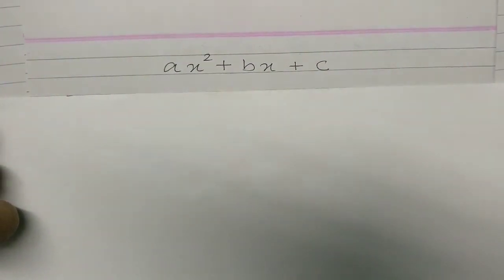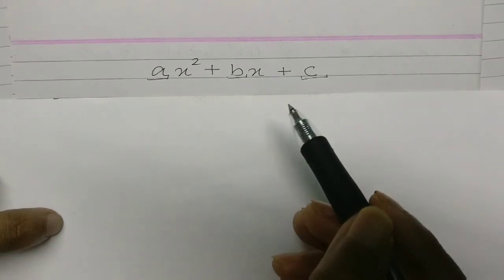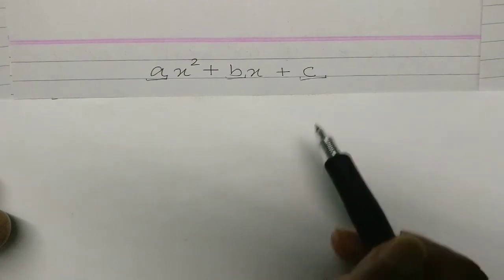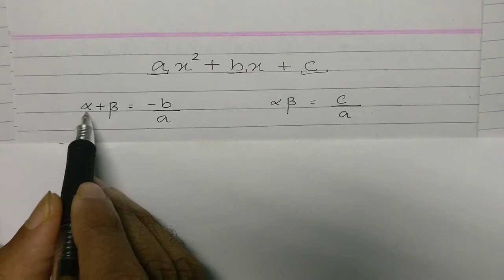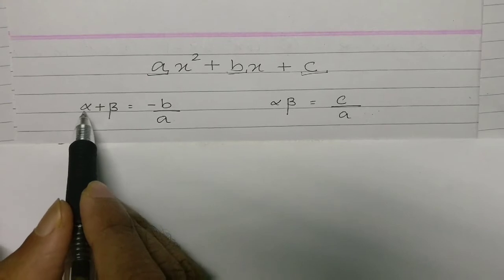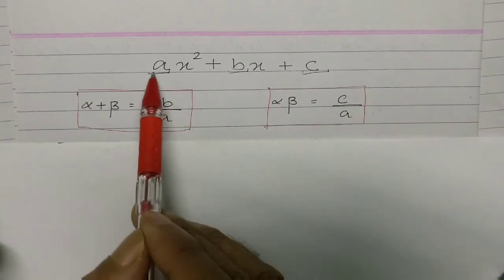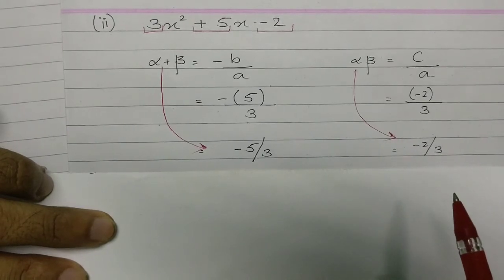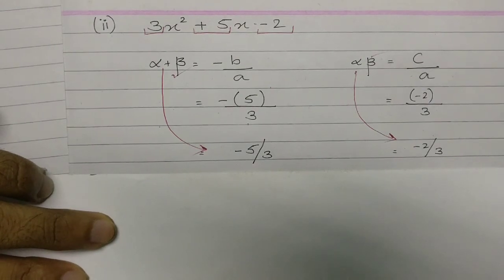Sum & Product of zeros PART 1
This video deals with the general form of a quadratic equation and how to find the sum of zeros and product of zeros of a quadratic equation. You can always get in touch with me on my email: and if you like my work, please don't forget to comment, share the video with your friends and loved ones.May the love for mathematics grow. Stay blessed.